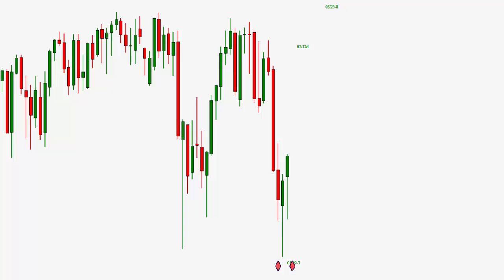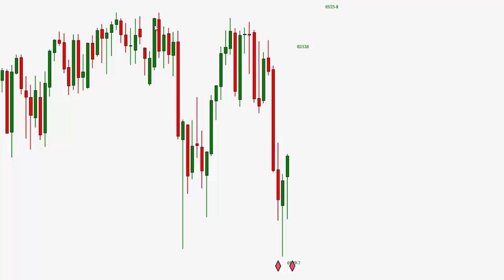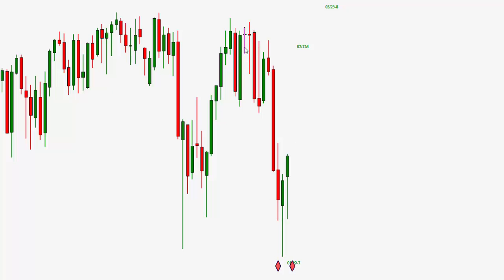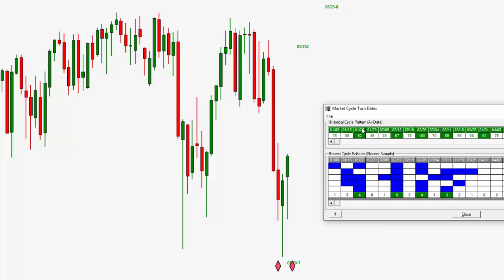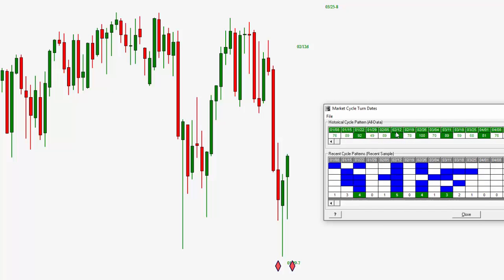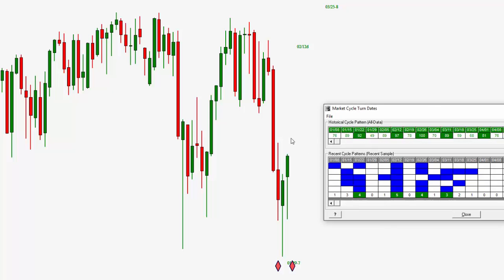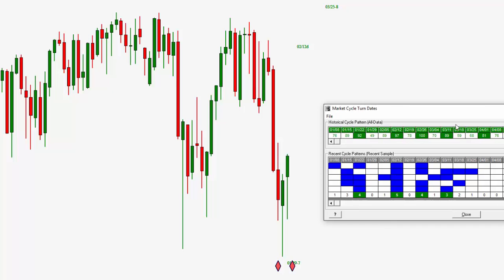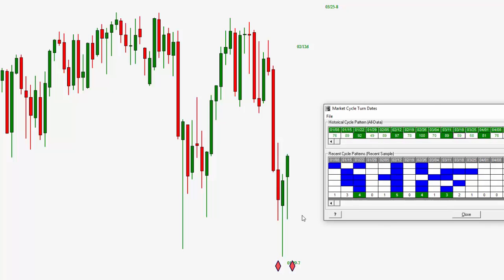Stock Market Forecast | Market Timing | What Next?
Within our FDate Market Forecasting Membership we regularly are alerted to high probability market cycle tops and bottoms in advance.

This video highlights a market forecast for those who trade the markets, as it provides market timing information with a high degree of accuracy.

My work involves geometric mathematics along with cycle extraction algorithms that forecast with a high degree of accuracy when to expect market tops and bottoms to occur within a single price bar (relative to chart time-frame).

Market timing is key to getting into trades with a high potential of profits and a low degree or risk exposure.